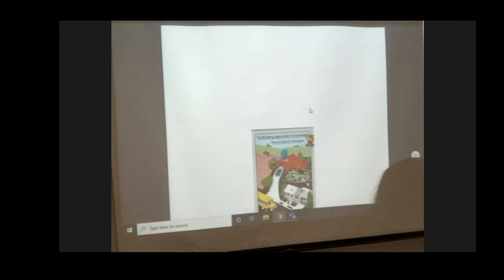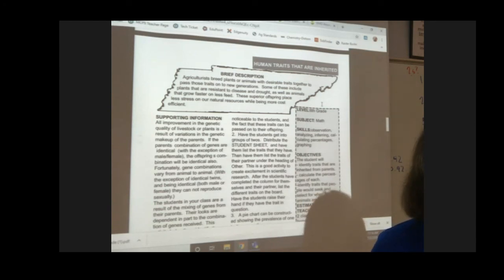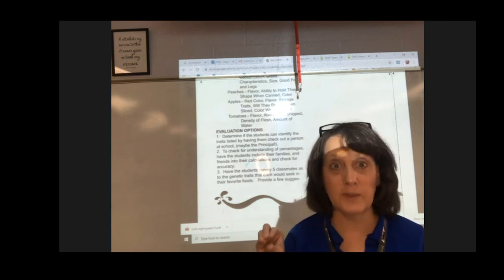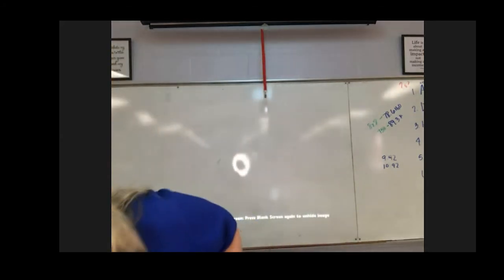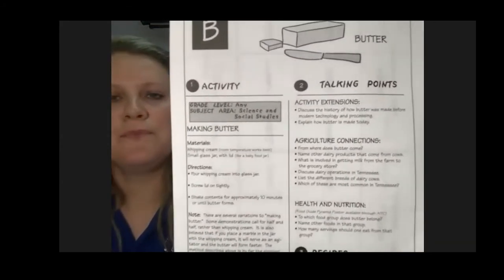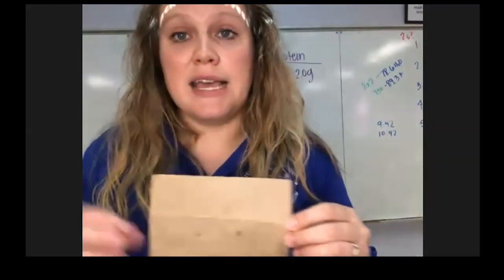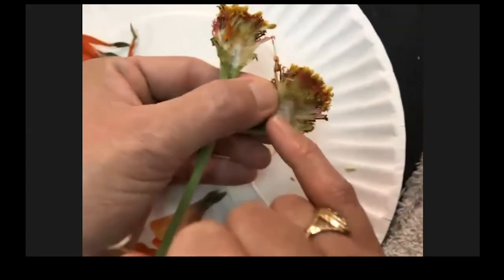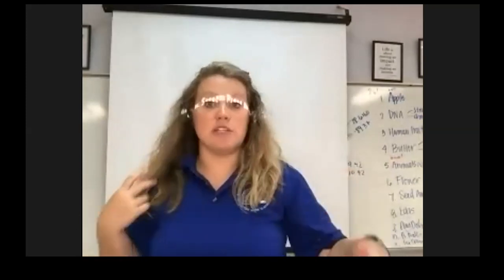6-9 AITC Third Session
Leah and Laura show the online resources that are available.